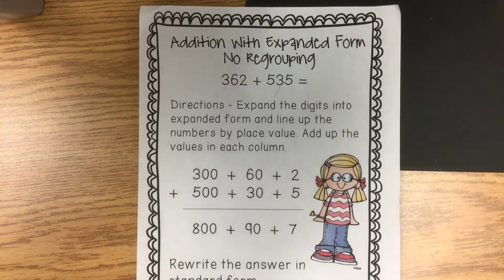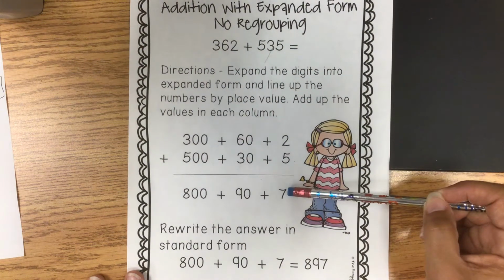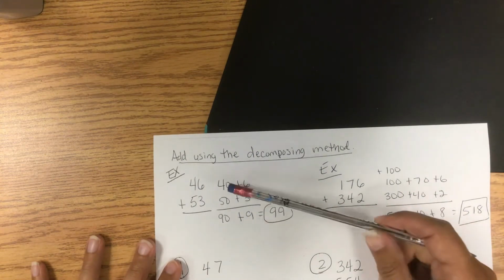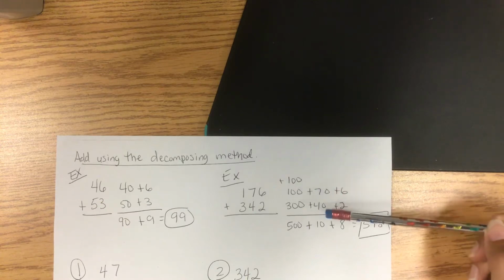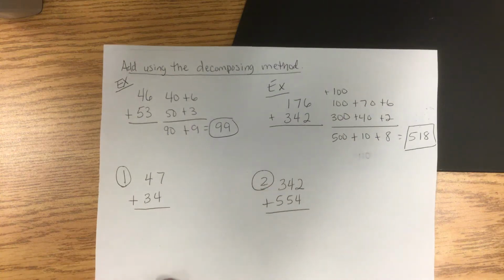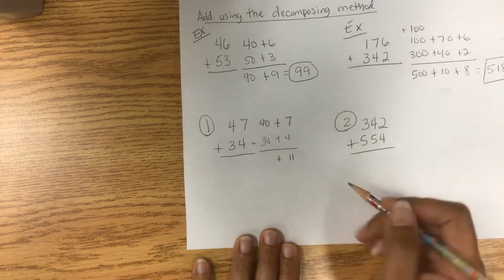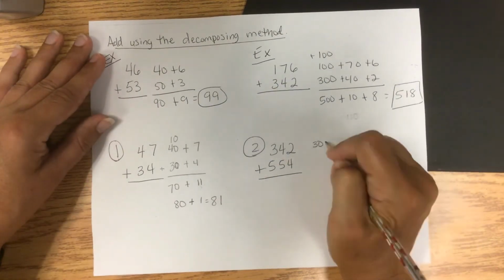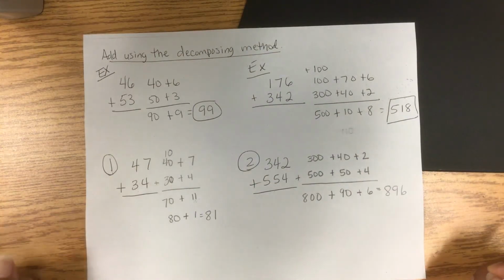The decomposing method of addition